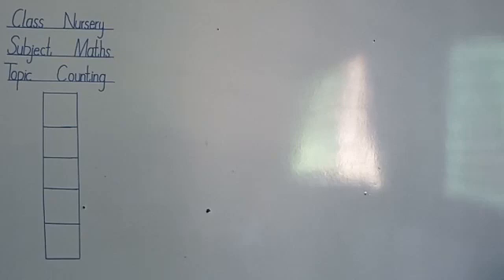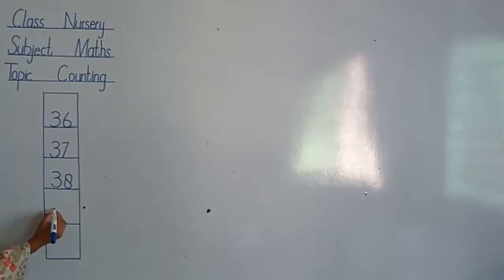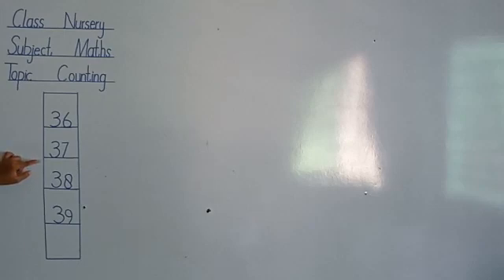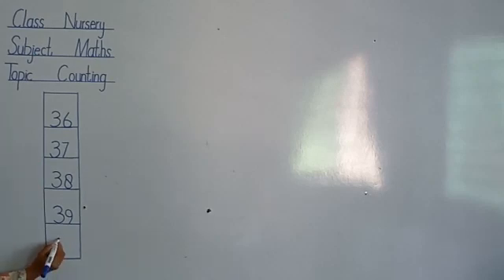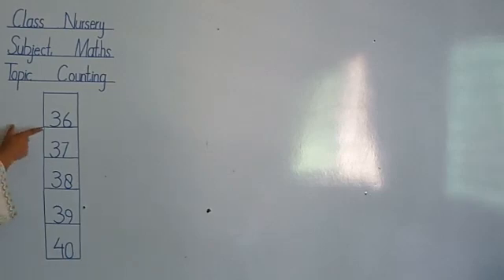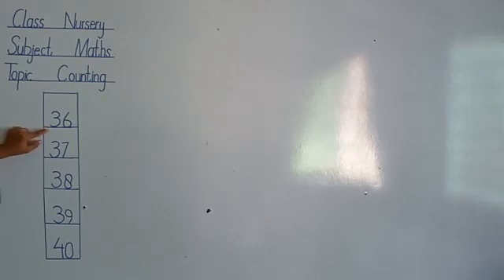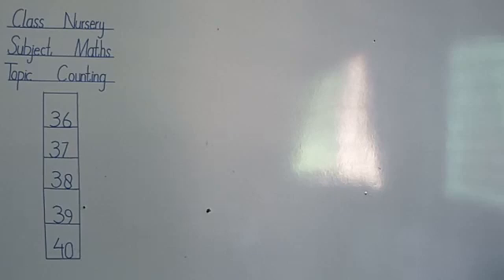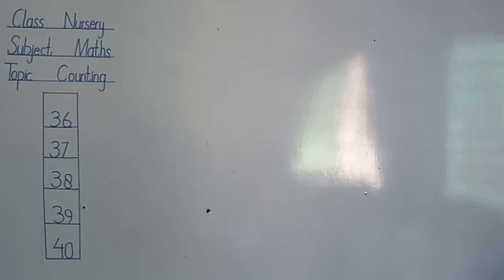Lecture # 18 Subject Maths Class Nursery